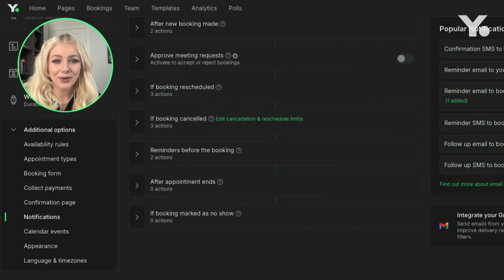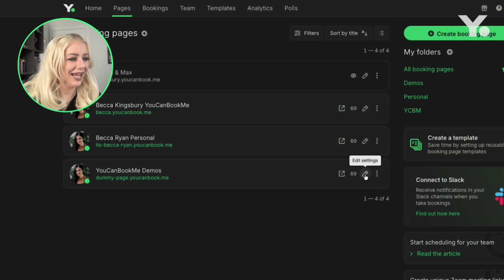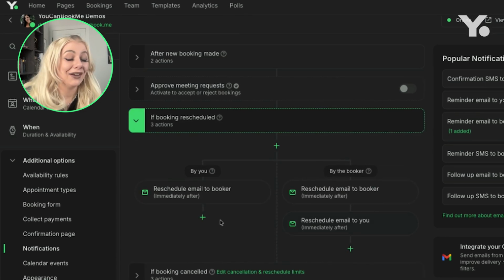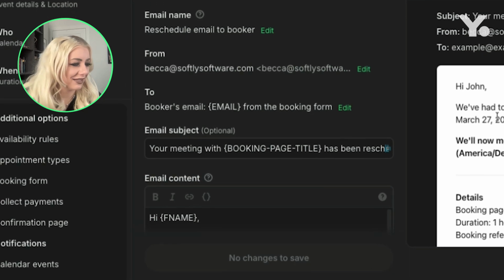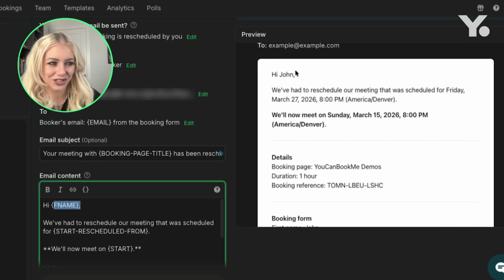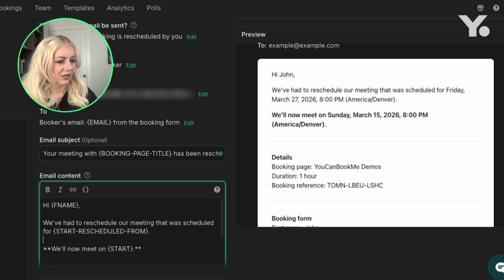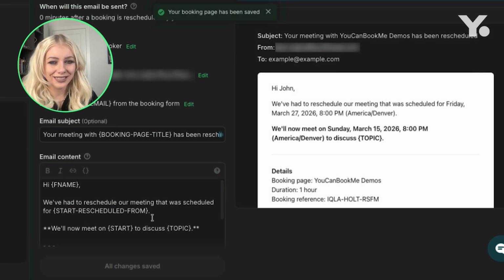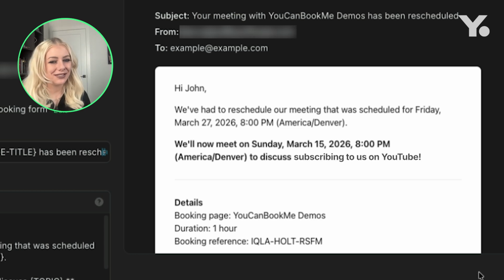How to Use Shorthand Codes in YouCanBookMe (Personalize Every Booking Automatically)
In this video, Becca walks you through how to use shorthand codes in YouCanBookMe to automatically personalize your emails, SMS reminders, and calendar events — no manual copy-pasting required.
📌 What you'll learn:
- What shorthand codes are and how they work
- How to set them up on your booking form
- How to use them in notifications and calendar events
- Why they save time, reduce errors, and improve the booker experience
- FAQ and quick tips

Available on all YouCanBookMe plans, including free. Start personalizing your booking communications today!